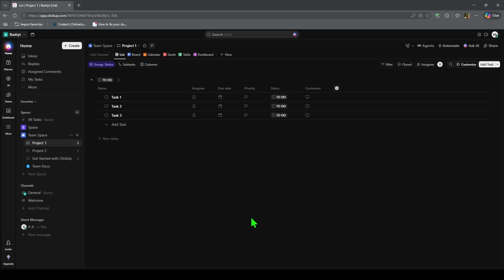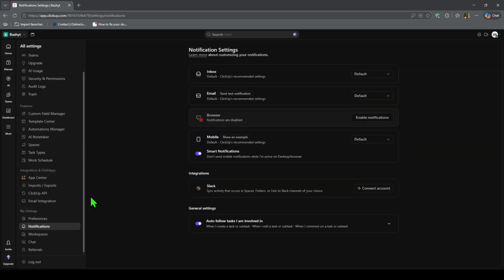How to Appear Offline on Clickup [2026 Full Guide]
In this video, I will show you how to appear offline on ClickUp and manage your availability for a more focused workflow. You’ll learn how to reduce visible activity signals and adjust your profile settings to minimize interruptions while working within your Workspace.

This ClickUp privacy tutorial will cover:
✅ Navigating to your profile and account settings for status management
✅ Setting custom status messages like "Focus Mode" or "Do Not Disturb"
✅ Adjusting notification preferences to reduce live interaction alerts
✅ Managing activity signals when editing tasks, comments, or documents
✅ Best practices for using ClickUp Chat without appearing instantly available
✅ How to effectively use work schedules to communicate your availability

By the end of this video, you will know how to control your online presence in ClickUp to protect your deep work time and manage team expectations.

If you’re searching for how to appear offline in ClickUp, ClickUp do not disturb mode, hide active status in ClickUp, or ClickUp privacy settings for beginners, this video is for you.

💡 Tip: Remember that while you can hide your active status, your teammates can still see timestamps on task updates and comments, so consider batching your communication.